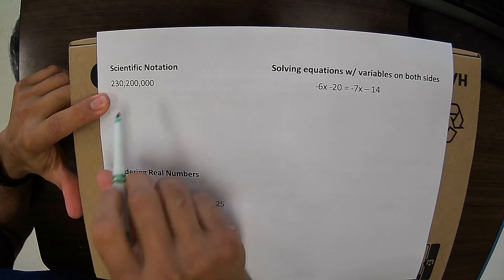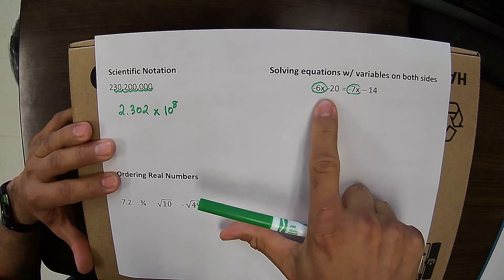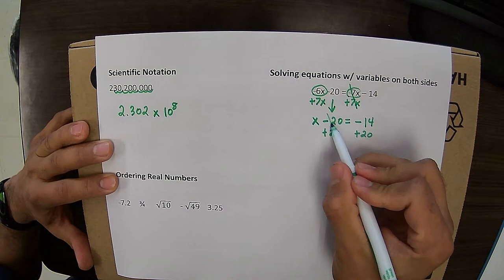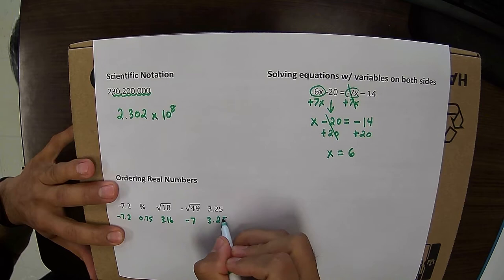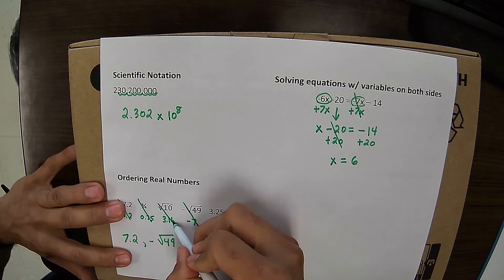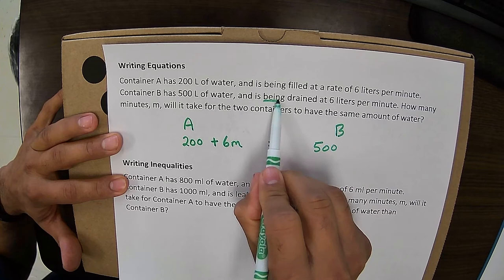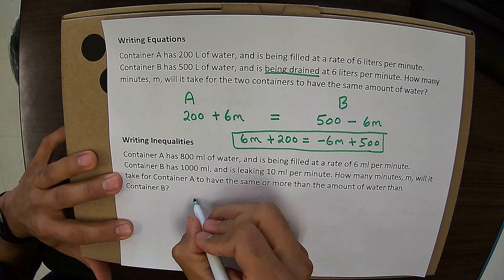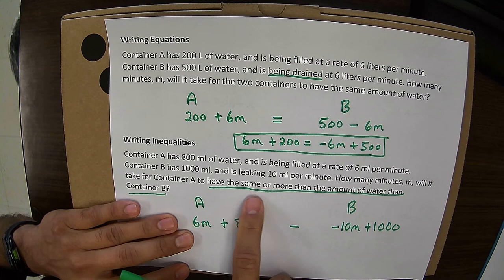Re-teach/Re-test PAP Test 1.5